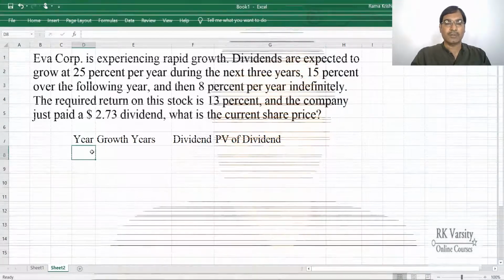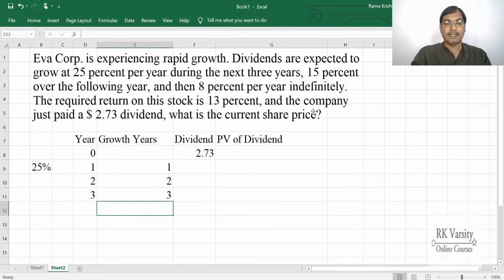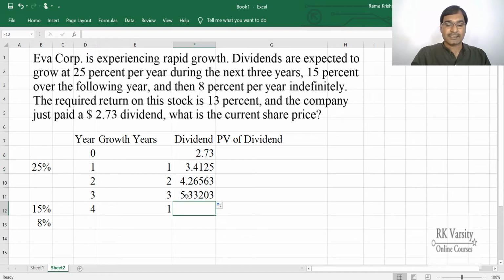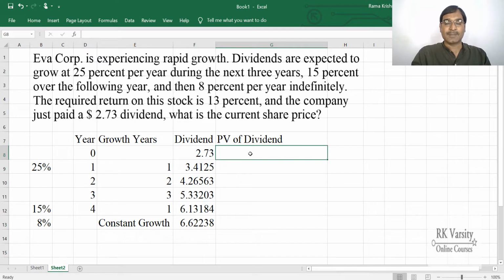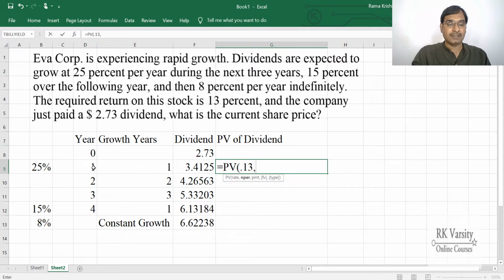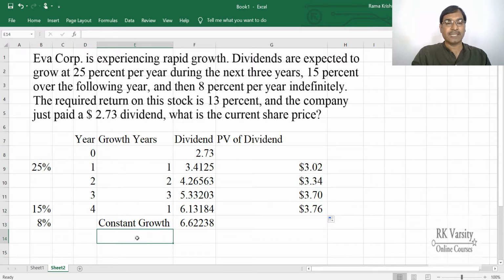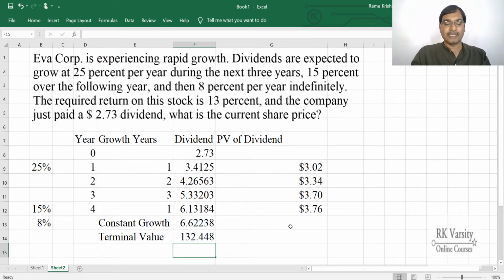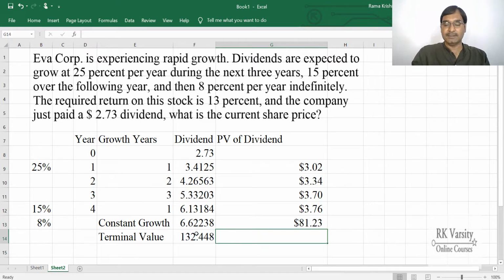Three stage growth model in excel. Three stage dividend discount model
Learn how to calculate three stage dividend discount model in Microsoft Excel. @RKVarsity